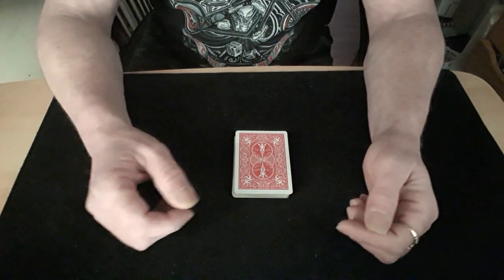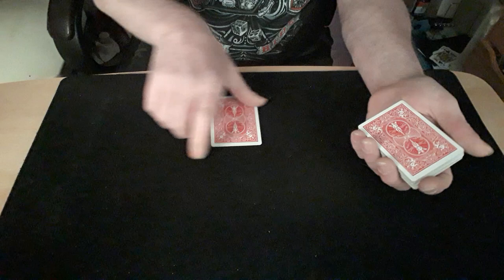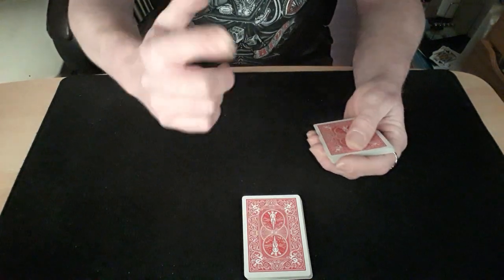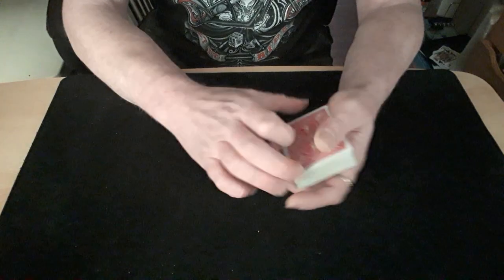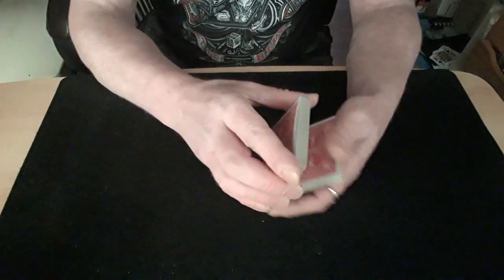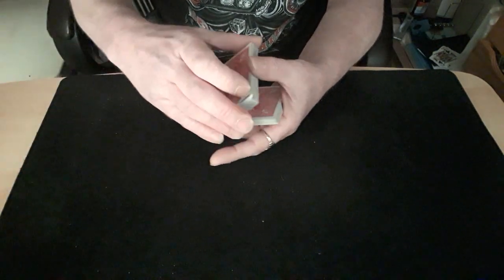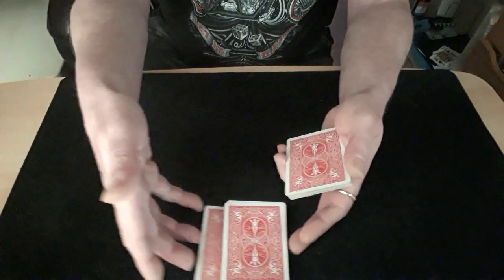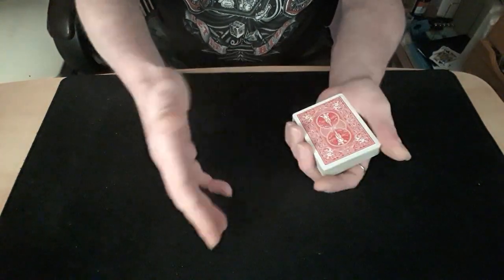Little Ice-breaker. Card Mat Tutorials.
Hello again,
Nice little Transpo effect to build your confidence.